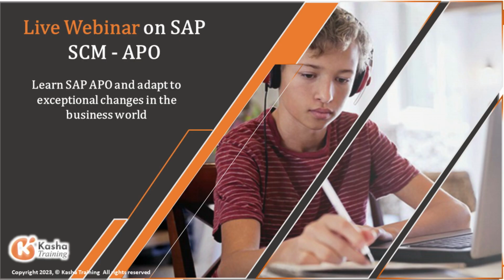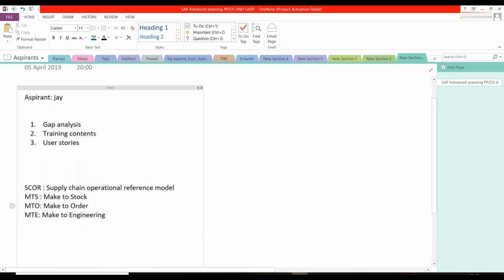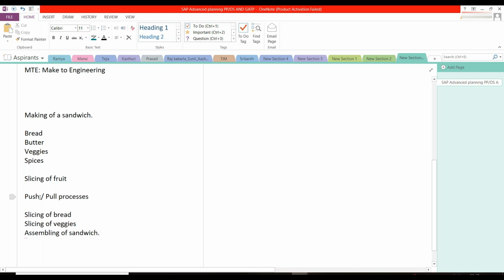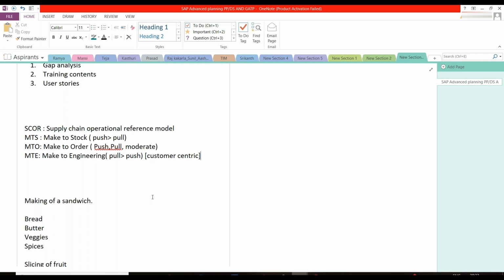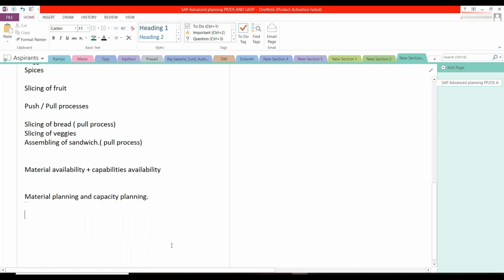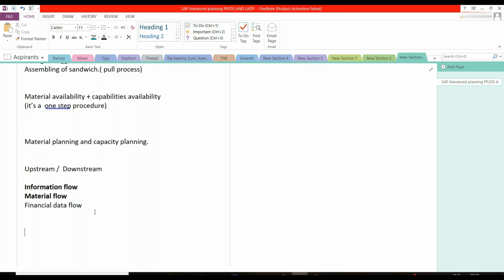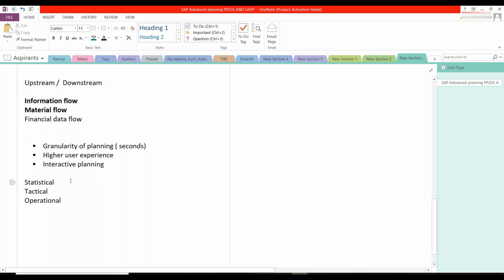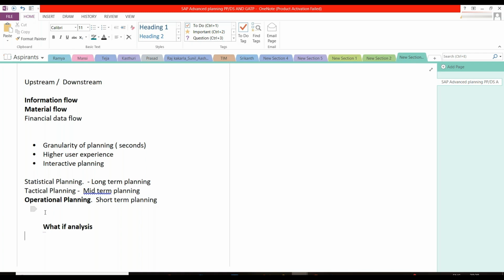SAP APO PPDS | "Exploring SAP APO (Advanced Planning and Optimization): Unlocking its Full Potential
SAP SCM APO training and certification are provided Online, from industry expert trainers with real-time project experience.

SAP SCM APO Tutorial for Beginners | Learn SAP SCM APO Online | SAP SCM APO training - This is a video recording of a Live Webinar presentation by our Sr. SCM APO Solution Architect and trainer who is also a Manager in handling SAP SCM APO Implementation projects.

In this informative YouTube video, we delve into the world of SAP APO - Advanced Planning and Optimization. Join us as we uncover the key features, benefits, and implementation strategies of SAP APO, a revolutionary solution in the field of supply chain management. With its advanced algorithms and predictive analytics, SAP APO empowers businesses to optimize their production, distribution, and inventory processes, ultimately boosting efficiency and profitability.

Learn about the various modules and functionalities offered by SAP APO, such as Demand Planning, Supply Network Planning, and Production Planning. Discover how this comprehensive tool integrates with other SAP systems, leveraging real-time data and fostering collaboration across departments. Whether you're a professional in the supply chain domain or simply interested in understanding how SAP APO can revolutionize your business operations, this video is a must-watch for you!

🔥🔥 In this video, you will learn (SAP APO - Advanced Planning and Optimization) as a part of SAP APO- Training.

00:00 Introduction
00:23 Gap Analysis
01:12 Training
01:33 User Stories
02:48 Scor (Supply Chain Operational Reference)
04:28 Make to Stock
10:38 Make to Engineering
14:13 Material Availability
18:43 Upstream & Downstream
24:43 Granularity of Planning
28:33 What if Analysis